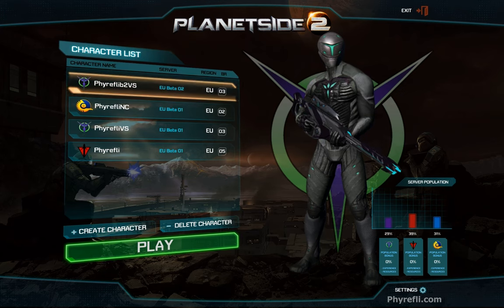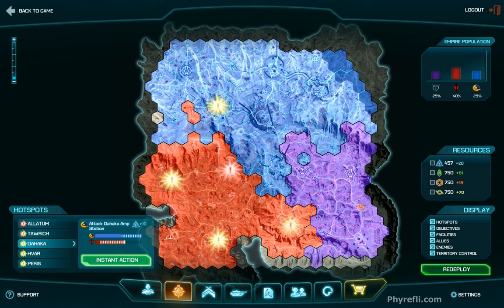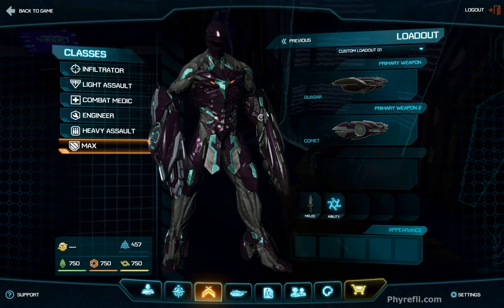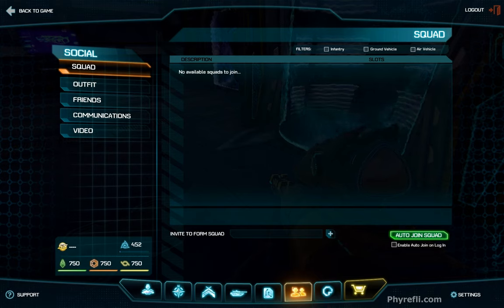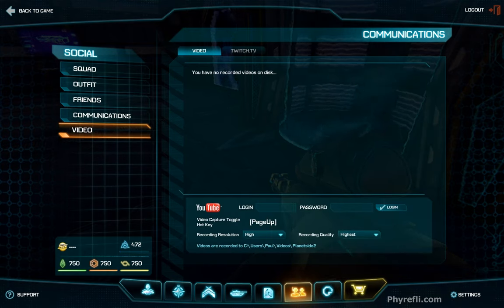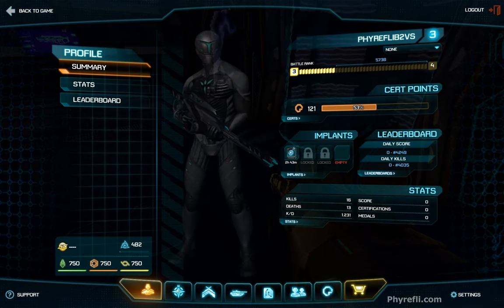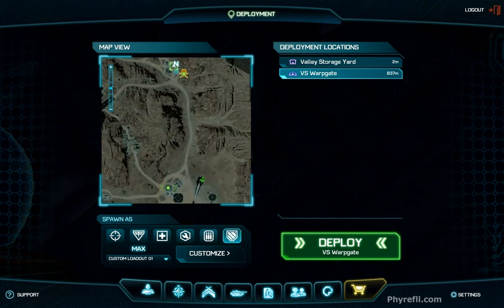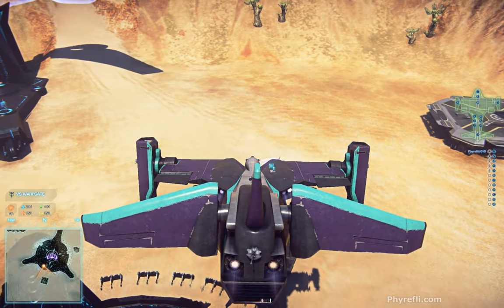Phyrefli's Video Digest #43 - New Player Guide to Planetside 2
Couple of things: the mouse didn't record, and the medic ability is an aura heal.

This episode of the digest series takes the form of a new player guide to Planetside 2.  Quite a lot of things are covered, with hopefully some useful hints and tips for new players.